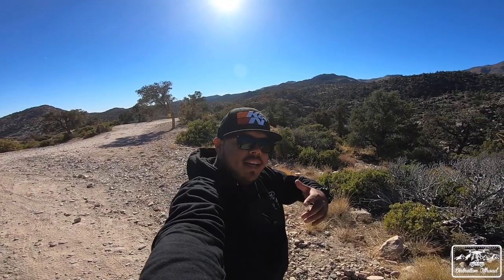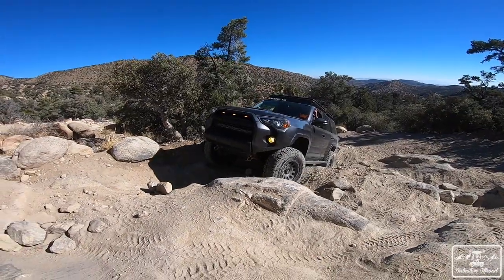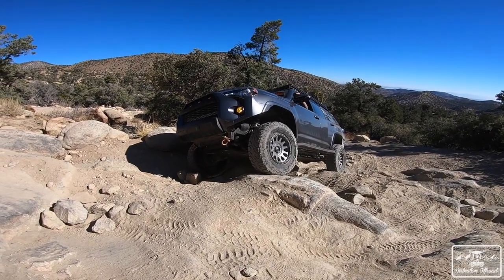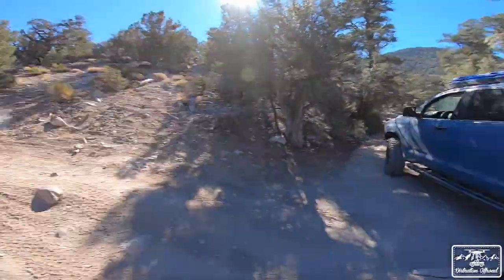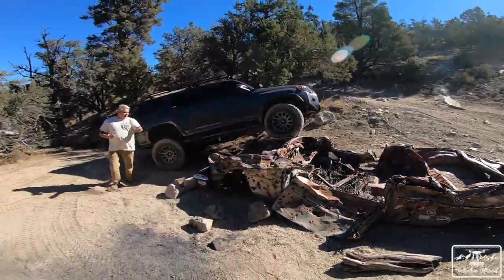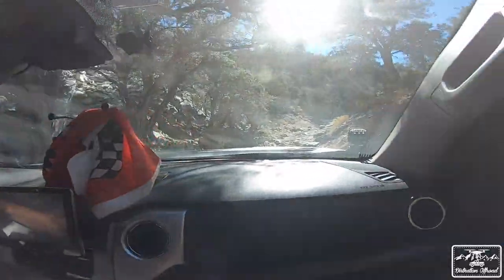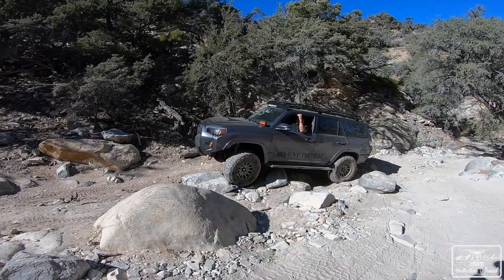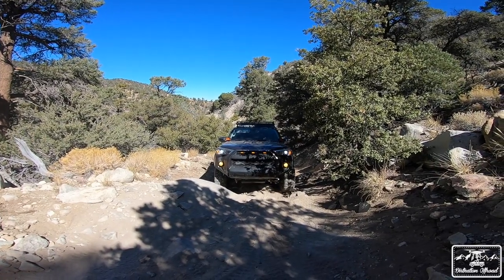Underrated Trail in Big Bear! Heartbreak Ridge/Pontiac Sluice Review!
This time on Dirtnation we head back out to big bear to review a new trail
Reviewing Heartbreak Ridge to Pontiac Sluice!